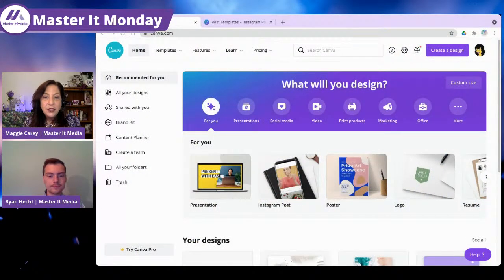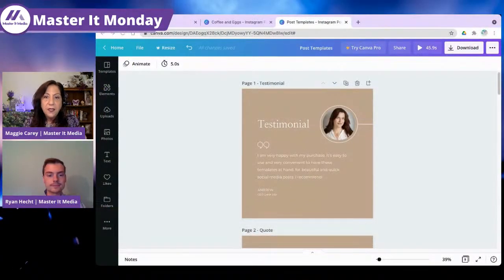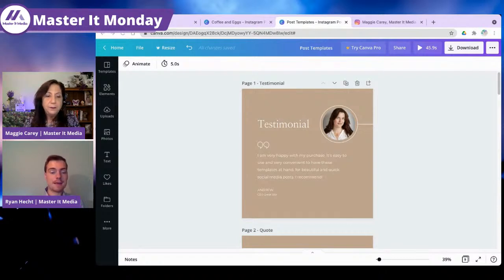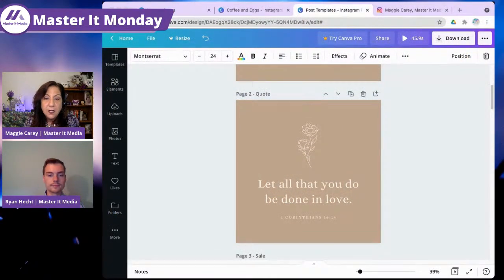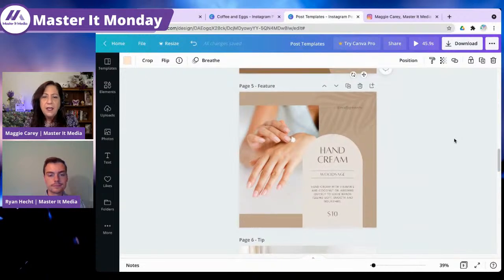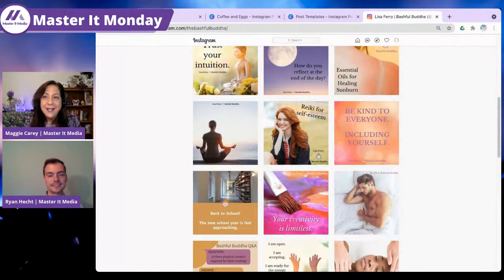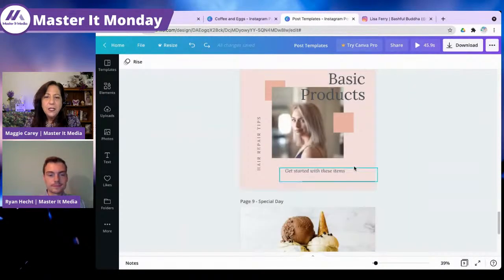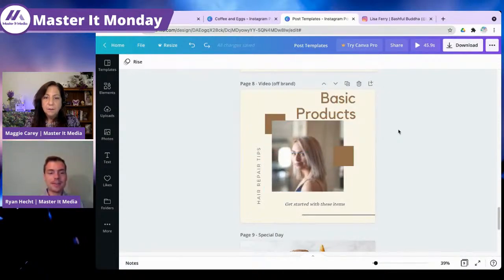How to Create Your Own Canva Templates // Master It Media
Create consistent social media graphics easier by establishing a set of templates in Canva. Give your social media feed a branded look and feel with a set of Canva graphics. Reduce the time it takes to create graphics for your social media feed by following a few simple steps outlined in this video.

Join Maggie Carey, CEO of Master It Media LIVE every Monday at 2 PM Eastern on Facebook Live and YouTube Live to ask your questions!

On our Facebook Page and YouTube channel, Maggie shares free advice on how to promote your business. Most of these ideas cost little or no money! Maggie has been in the technology industry for over 35 years. The one constant is that technology is always changing. She loves educating businesses with easy-to-follow steps and sparking ideas that will skyrocket your business. The goal of these videos is to get you the most promotion for less time, money, and stress and get you discovered on social media.

► Keep Connected

📣 Order Tell-a-Prompter!  The a weekly social media coaching email subscription to help figure out what to post on social media.

2:52 - Why create a template?
4:15 - Why Canva
5:29 - Designing with Canva using a FREE account
9:40 - Tell-A-Prompter
13:26 - Uploading a photo in Canva
17:30 - Promoting your new products and services
23:42 - Blog post
35:07 - Get Creative with Canva Workshop Series: Sign up here